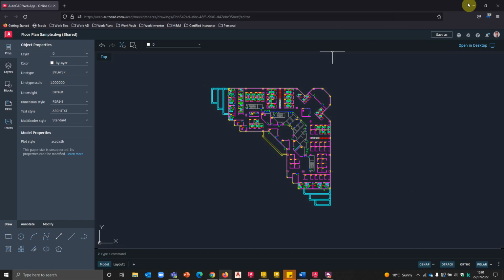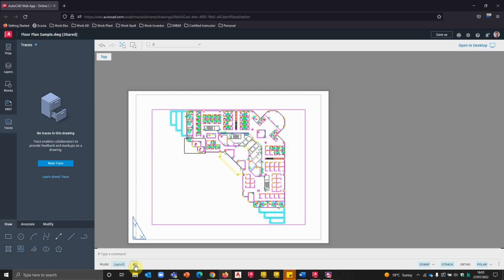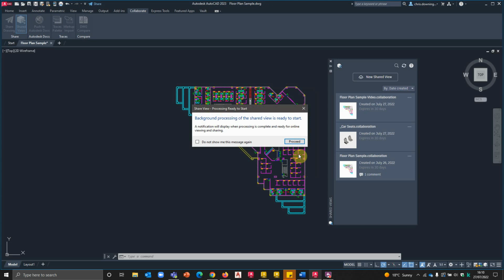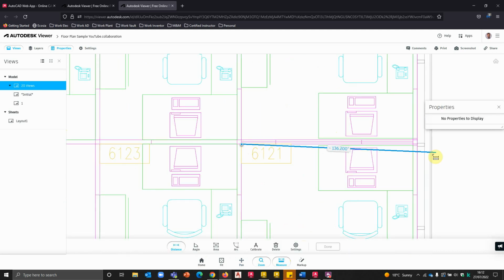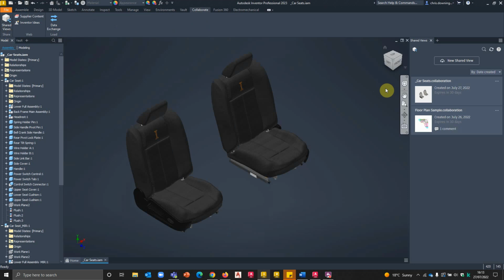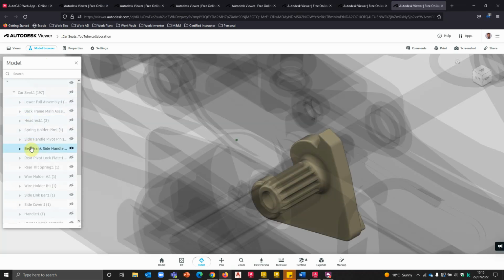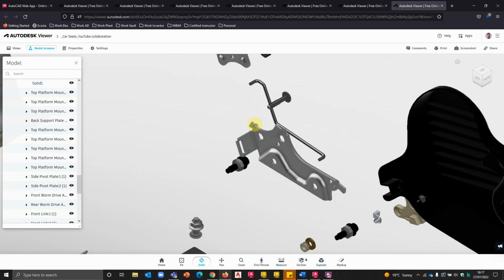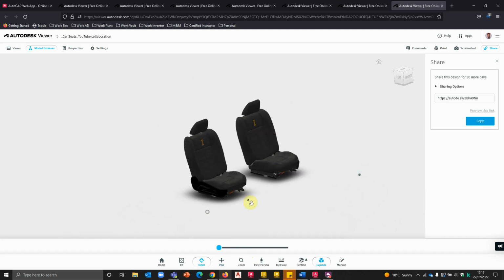Shared Views – Autodesk Inventor and AutoCAD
In this video we will give a short overview of how to use shared views in Autodesk Inventor and AutoCAD.